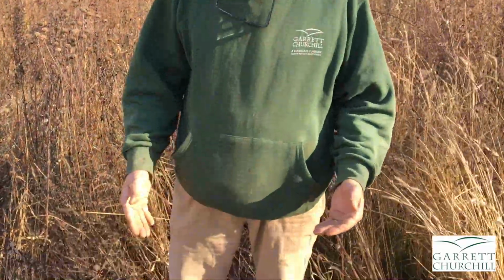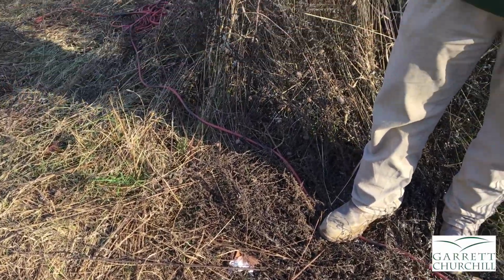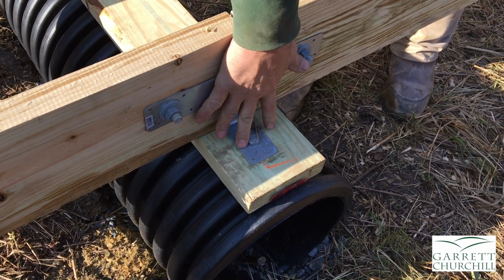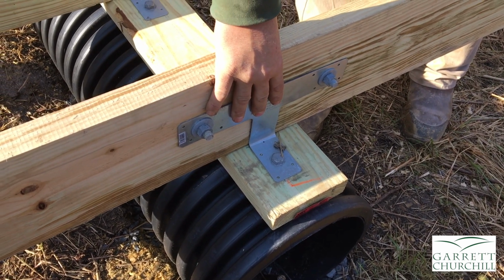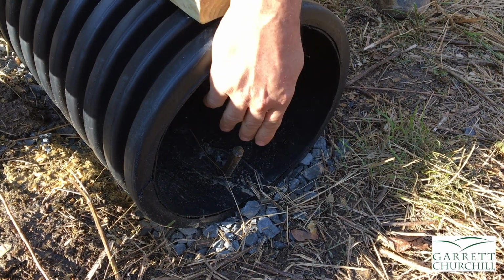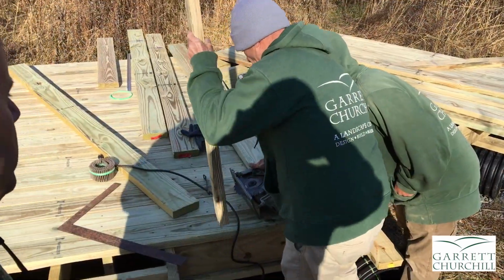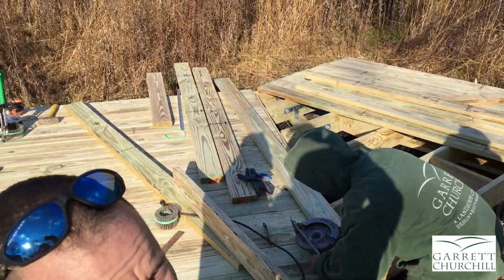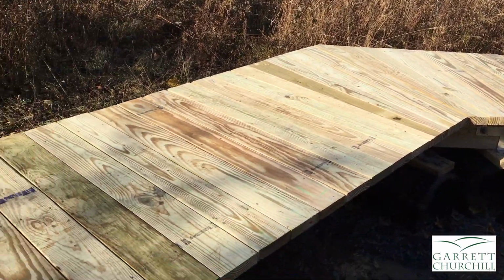Elkins Park Boardwalk Project | Garrett Churchill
Garrett Churchill installed this boardwalk on a marsh in Elkins Park - see the unique solution used to secure the boardwalk on unstable ground!